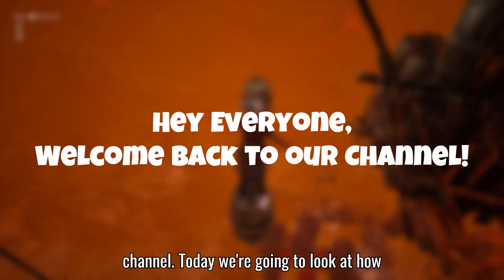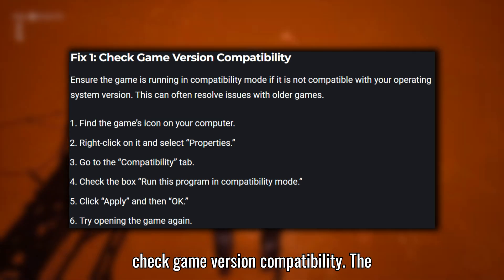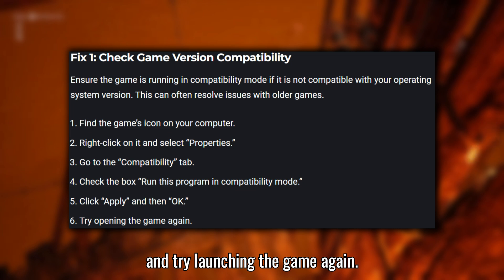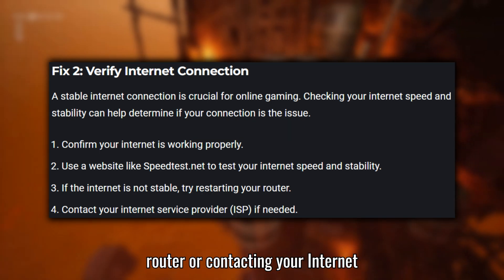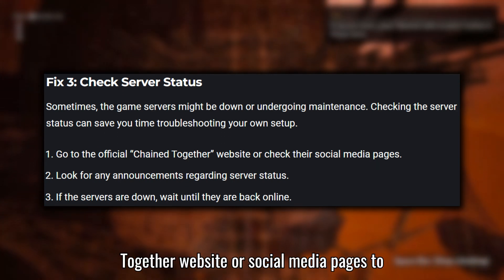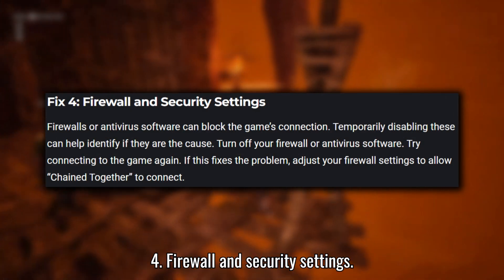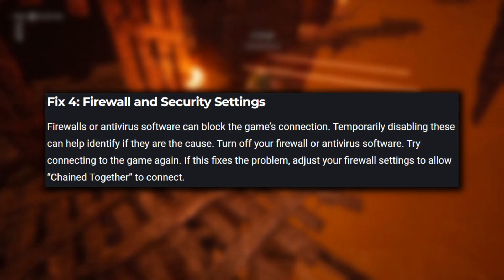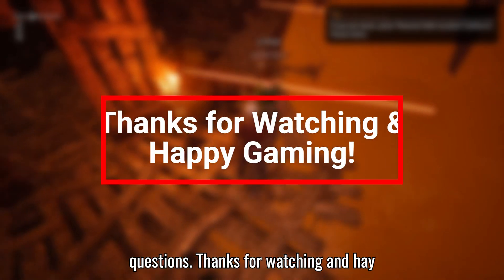How to Fix Chained Together Multiplayer/Online Not Working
How to Fix Chained Together Multiplayer/Online Mode Not Working

Are you having issues with "Chained Together" multiplayer or online not working? Here are some easy solutions to get you back in the game:

Fix 1: Check Game Version Compatibility
If "Chained Together" isn't working properly, ensure it's set to run in compatibility mode. Right-click the game icon, select “Properties,” go to the “Compatibility” tab, check “Run this program in compatibility mode,” choose the appropriate mode, click “Apply,” and then “OK.” Try opening the game again.

Fix 2: Verify Internet Connection
A strong internet connection is vital for online gaming. Test your speed and stability on websites like Speedtest.net. If unstable, restart your router or contact your ISP for help. A reliable connection improves your gaming experience.

Fix 3: Check Server Status
Sometimes, the issue might be with the game’s servers. Check the official “Chained Together” website or social media pages for server status updates. If servers are down, wait until they're back online to play.

Fix 4: Firewall and Security Settings
Firewalls and antivirus software can block your game connection. Temporarily disable them to see if you can connect. If successful, adjust your settings to allow “Chained Together” by adding it to your firewall’s list of allowed programs.

Timestamps:
00:00 - 00:14  Introduction
00:14 - 00:33  Check Game Version Compatibility
00:33 - 00:56  Verify Internet Connection
00:56 - 01:16  Check Server Status
01:16 - 01:41  Firewall and Security Settings